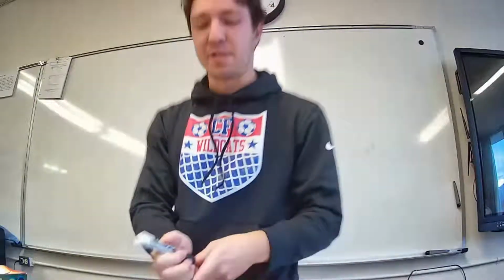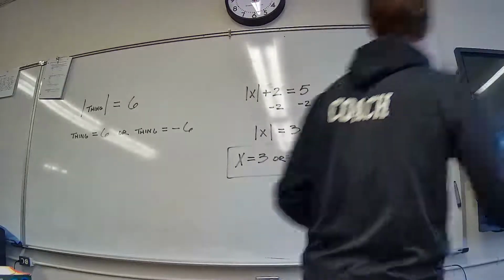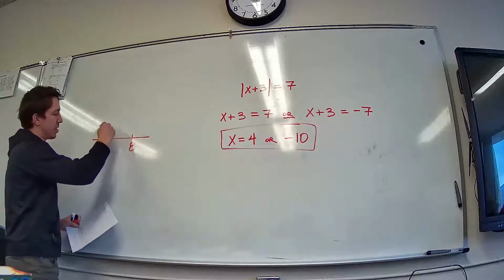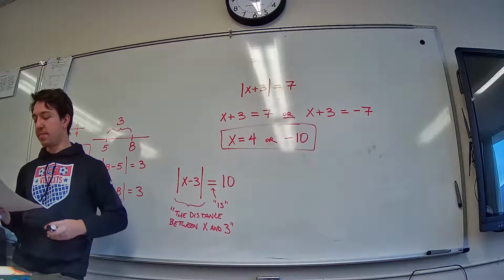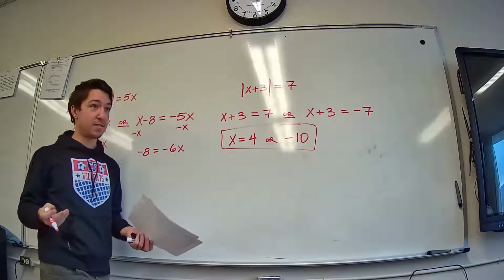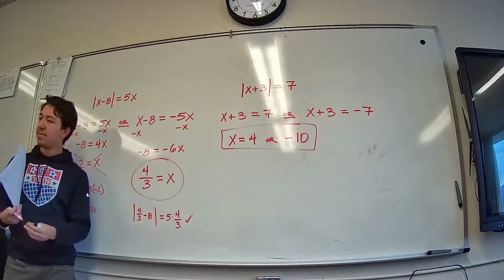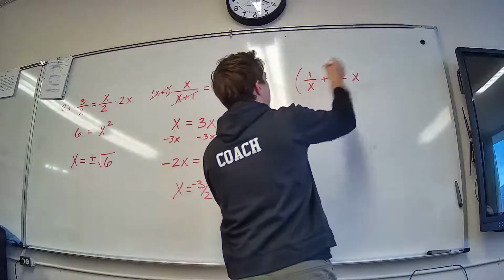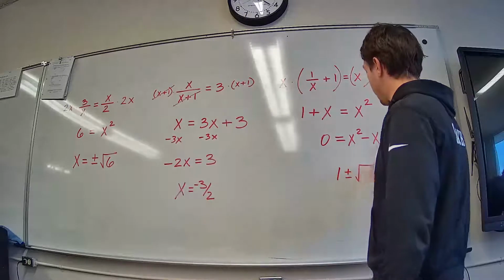Pre-Calculus January 6